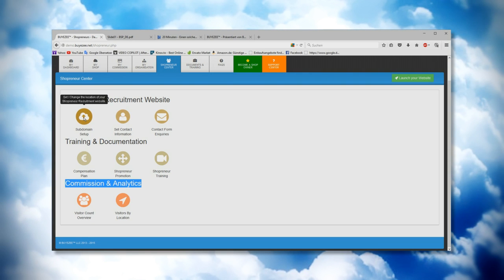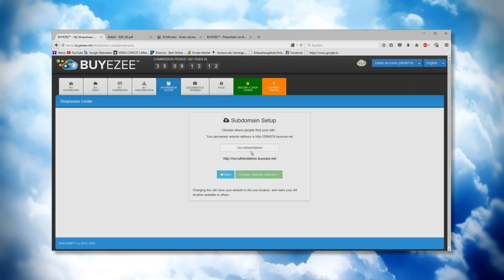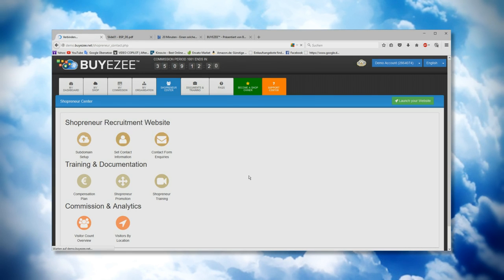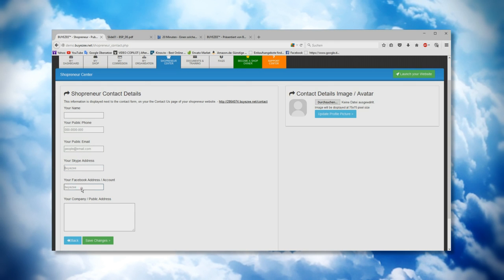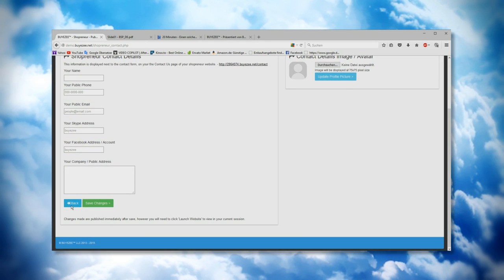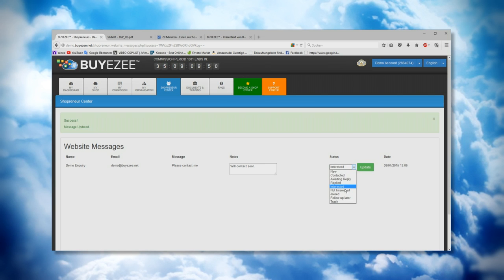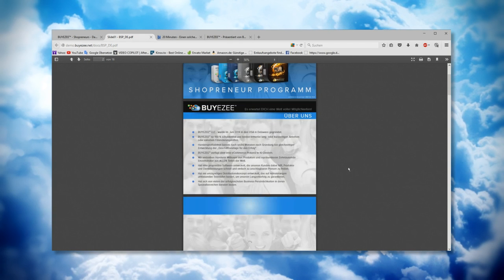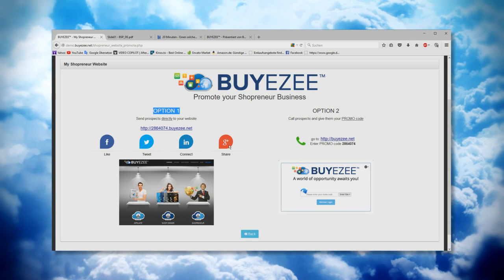Buyezze Shopreneur Center English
Betreiben Sie mit BUYEZEE™ Ihre eigene professionelle Preisvergleichsplattform!

Eine Preisvergleichs-Maschine wie Sie es noch nicht gesehen haben. Produkte, Reisen und mehr im Vergleich mit Millionen von Anbietern wie Amazon und Co. Sehen Sie selbst. Aktuell werden über 300 Millionen Produkte von mehreren zehntausend Onlinehändler vermittelt und verprovisioniert !
Betreiben Sie mit BUYEZEE™ Ihre eigene professionelle Preisvergleichsplattform mit der Sie aktuell über 300 Millionen Produkte von mehreren zehntausend Onlinehändler vermitteln und verprovisioniert werden können. Bereits ab der Starter-Lizenz können Sie Ihr eigenes Preisvergleichsportal vollkommen Whitelabel, d.h. mit eigenem Logo, eigenen Farben und EIGENER Domain betreiben.

Noch kein Partner? Sprechen Sie mich an:
Harald Obert  Skype advertise-dubai Whtasapp 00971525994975

Starten Sie noch heute in unserem Team und lassen Sie sich beim erfolgreichen Start mit BUYEZEE™ unterstützen.

Starten Sie in unserem Team erfolgreich Ihren eigenen Onlineshop mit BUYEZEE™ und beteiligen Sie sich an einem Multi-Milliarden-Markt, dem eCommerce. Als aktiver Partner in unserem Team erhalten Sie zusätzlich eine Onlinemarketing-Ausbildung, wertvolles Social-Media Praxis-Wissen und wenn Sie möchten eine Webdesign-Grundausbildung.

Sobald Sie Ihre eigene BUYEZEE™ Lizenz besitzen, geht aus auch schon sofort los. Betreiben Sie BUYEZEE™ mit ...
... eigenem LOGO, eigenem BRANDING, eigenem LAYOUT
... eigenem DOMAIN-NAME
... sofortiger Freischaltung, sofortiger Start, keine Wartezeit
... BIS ZU 70 % PROVISION!! - Bei ALLEN Kategorien
... Provisionen auf Bannerwerbung
... Verdienen Sie aus mehreren Ländern oder gleich weltweit
... Baue Sie Ihren eigenen Kundenstamm auf
... Umfassende Marketing Werkzeuge in verschiedenen Sprachen
... Analyse- und Statistik-Tool
... Detaillierte Einnahmen-Übersicht
... Trainings & Events
... SOFORTIGER START - KEINE ERFAHRUNG NOTWENDIG!!

Supporting your Business Every Step of the Way!
Are you one of those people who want financial freedom? Are you getting tired promoting your own brand name? Would like to have your own success online? Then all you need is BUYEZEE™ and a computer and we will provide you with anything you need!
BUYEZEE™ is here to help you concentrate 100% in marketing, drive more traffic on your site and build your own brand as well as future value along with the added security of High Profit and Low Fixed Cost business model.
- SHOP OWNER Program
This program is ideal for people like you who want to benefit from advertising and building their own brand name, get access on high shopping and local deals commission, plus benefit from Advertising and Travel revenues produced thru without suffering from too much headaches.

- SHOPRENEUR
With any type of business opportunity, it is essential to pay attention at the size of the marketplace for your services and products, along with the possible future growth of that marketplace. Together with us, you are establishing a business in the fastest and biggest growing marketplace. Be a part of a percent of lots of BUYEZEE™ SHOP OWNERS and SHOPRENEURS participating who’ve already become financially free!
To learn more about BUYEZEE visit